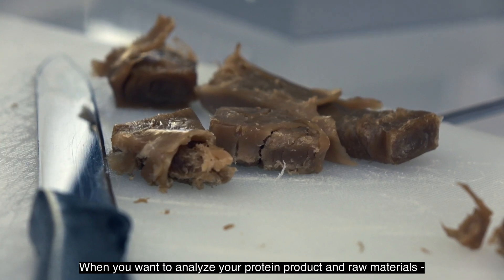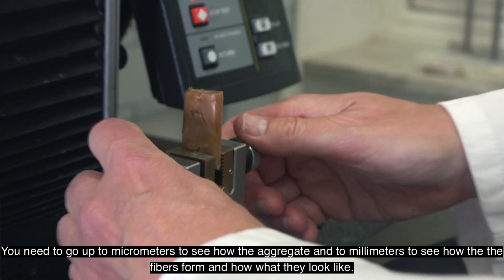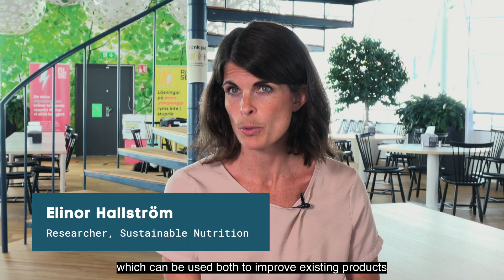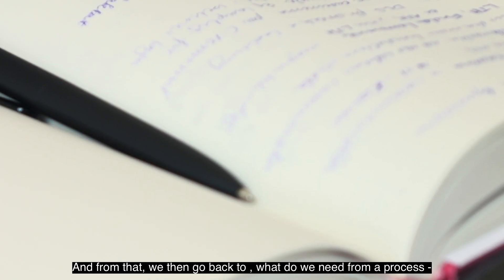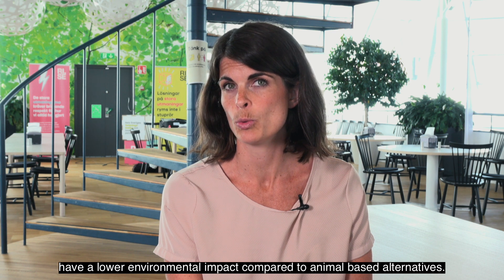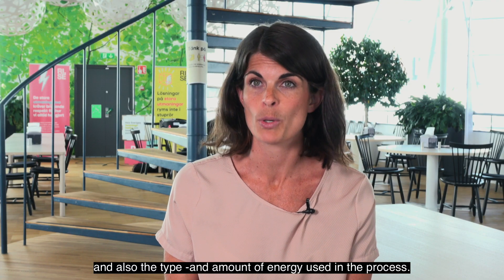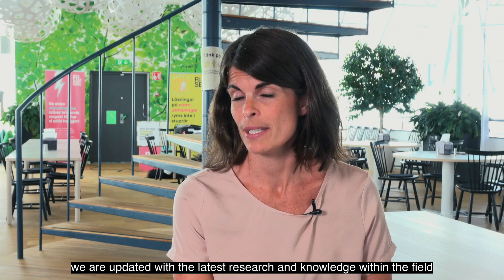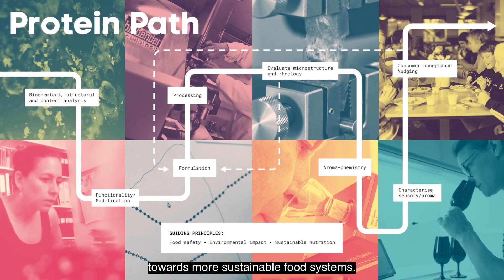Alternative Proteins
For both climate and health reasons, we must increase our intake of proteins from plant sources and more sustainable animal sources. In practice, this is about a protein shift where new products from sustainable protein sources must be developed.